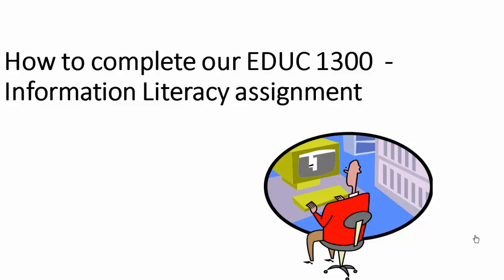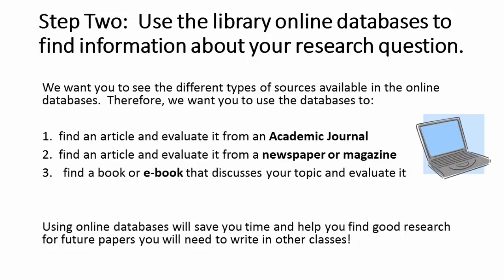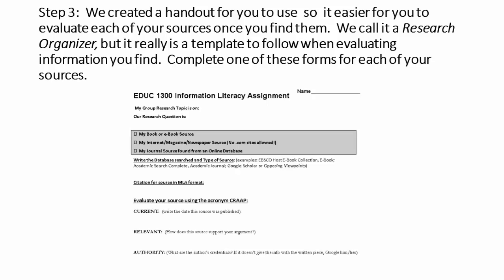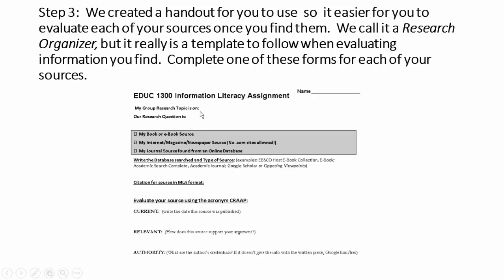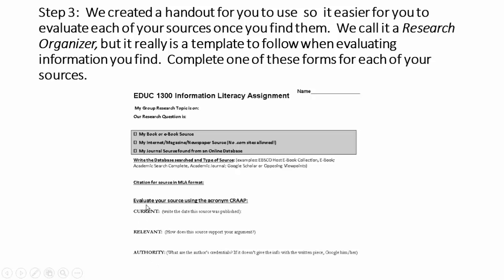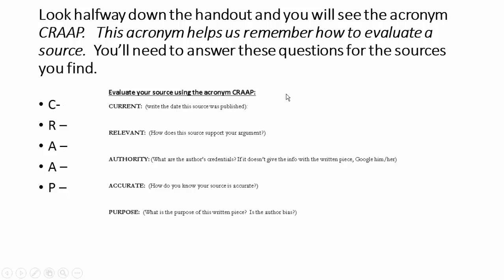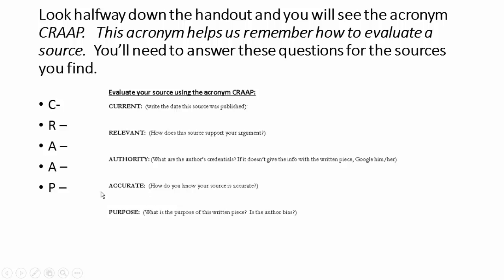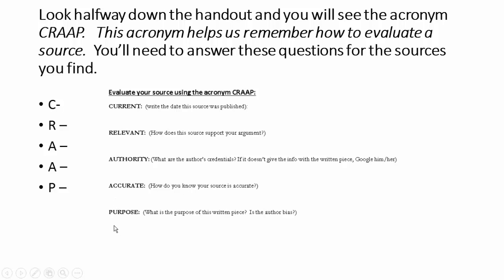EDUC 1300 Info Lit Assignment part 1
This video will provide an overview of the information literacy assignment in EDUC 1300 at North Lake College